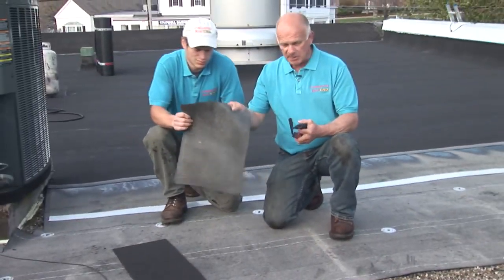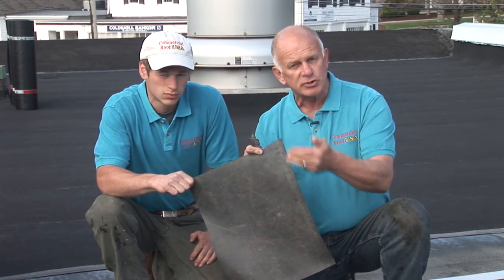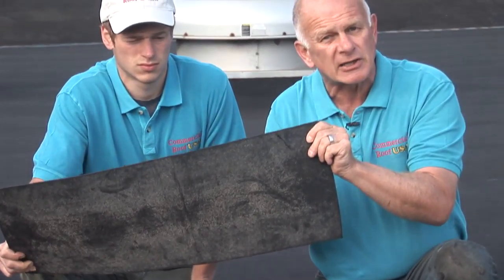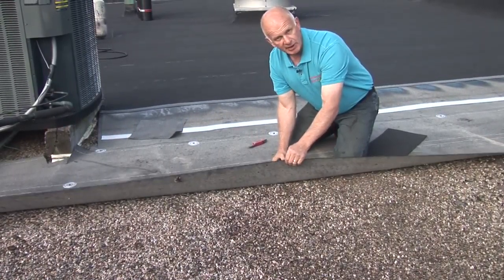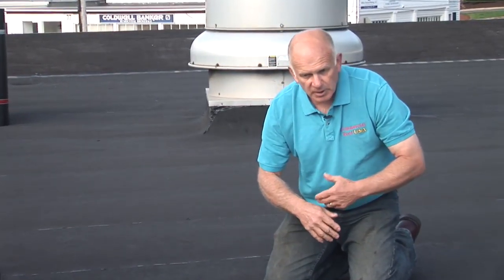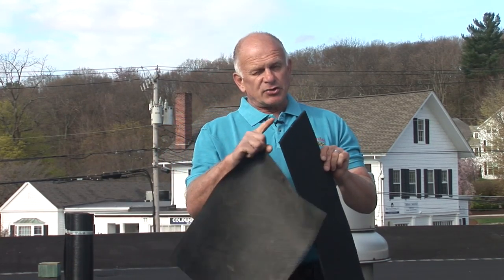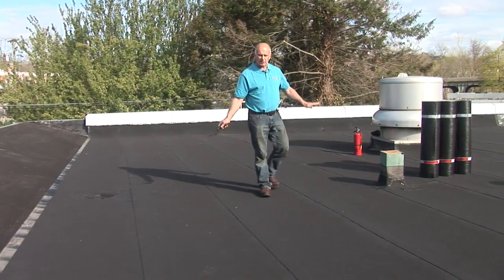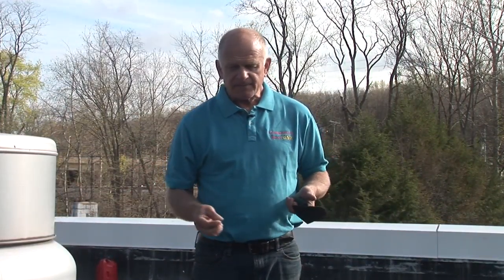TORCH DOWN RUBBER ROOF Installation over Tar and Gravel explained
Explaining the advantages of a Two Ply Torch Down Rubber roof. This is the best roofing system and can be installed over Tar and Gravel and any other roof.
Most roofing systems are a single-ply roofing system. TPO, EPDM and Modified Bitumen Torch Down are all single-ply membranes. Of the three different roofing membranes, Modified Bitumen Torch Down is still the best.
To increase the life span of a single-ply torch-down, you have to add an additional layer. That would be the Modified Bitumen self-adhering base. When this base and the cap sheet are fused together, then you have a roof that most likely will never ever have to be replaced.